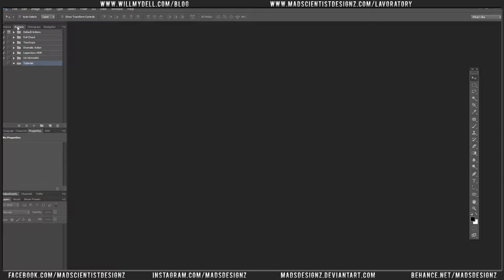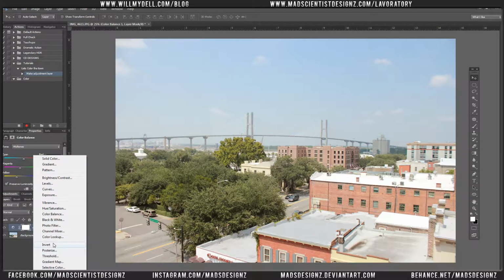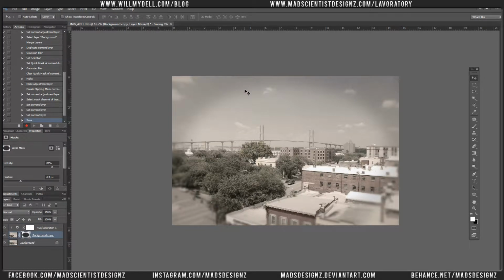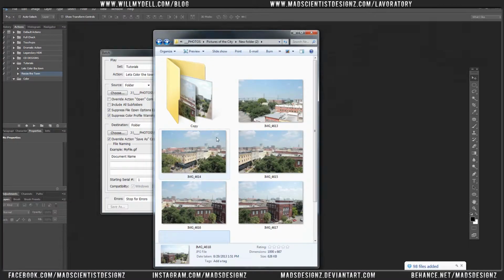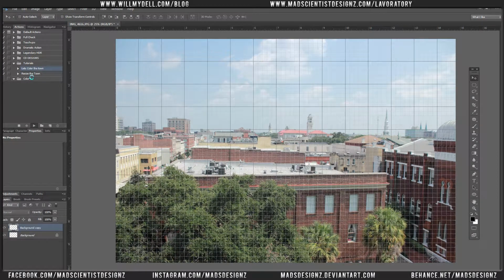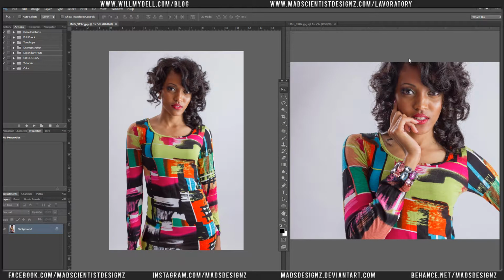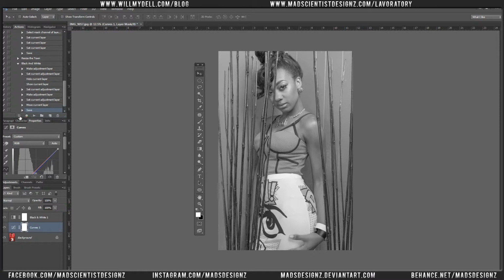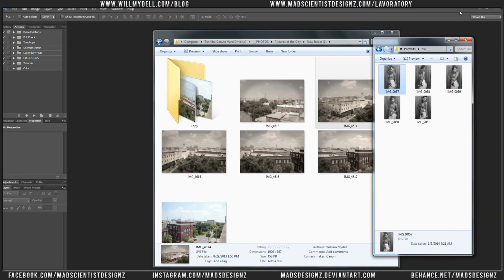Creating Actions & Batch Processing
Quick tutorial showing you how to batch process images and how to create custom actions in photoshp